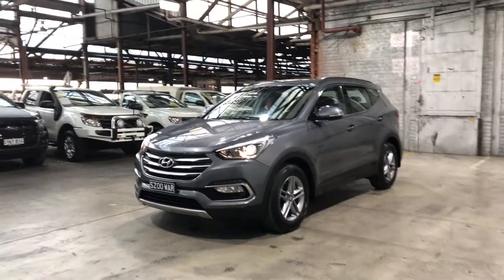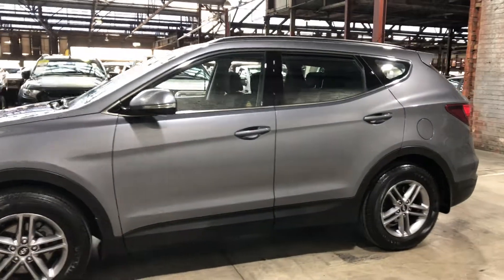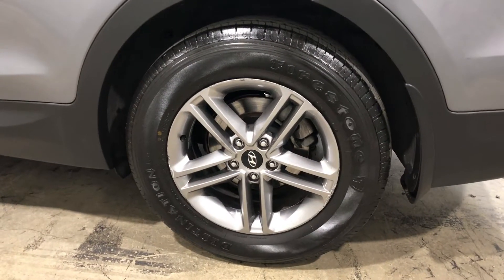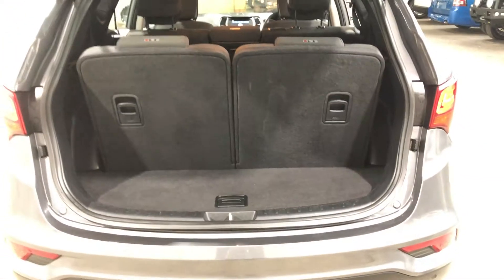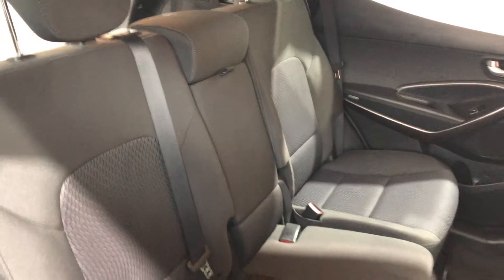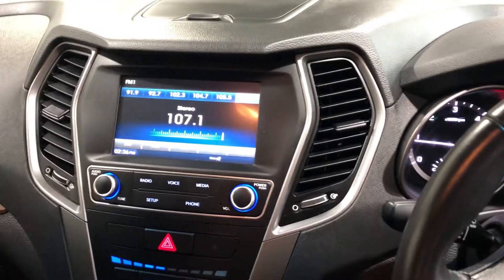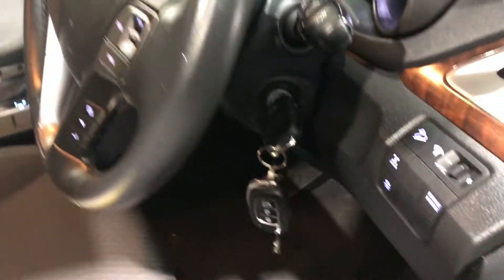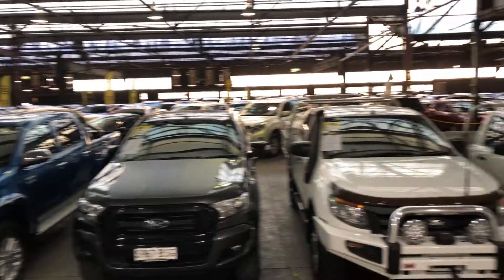2016 Hyundai Santa Fe DM3 MY16 Active #156080